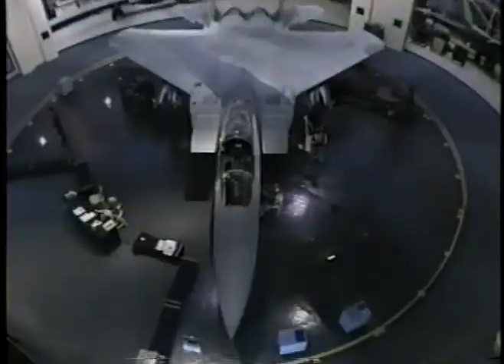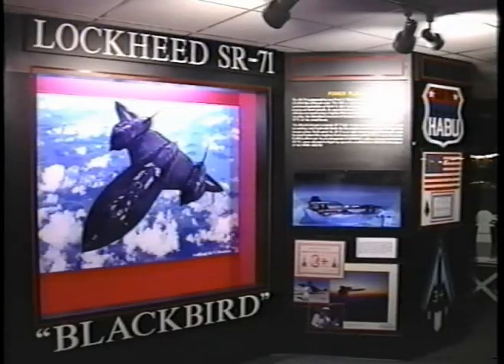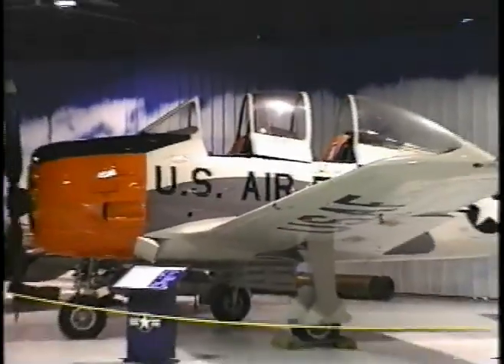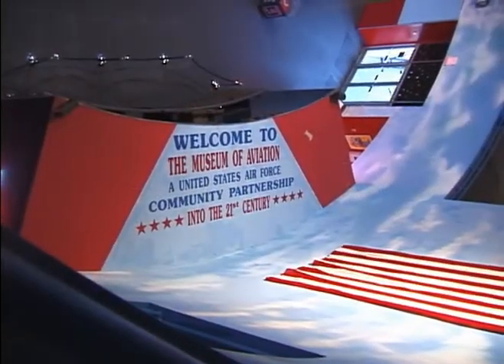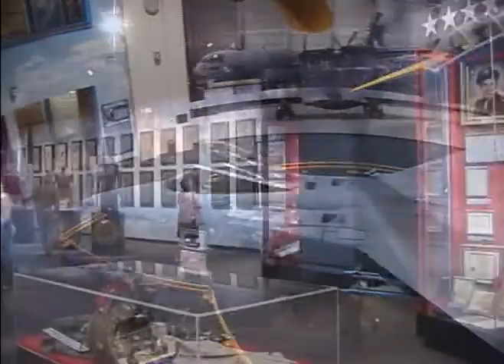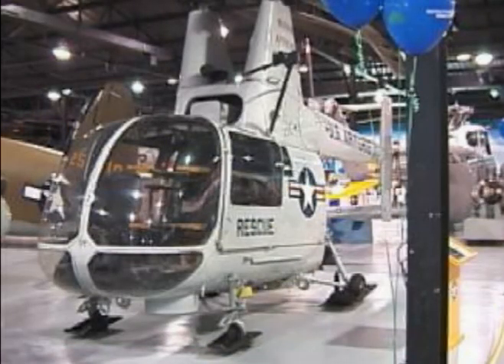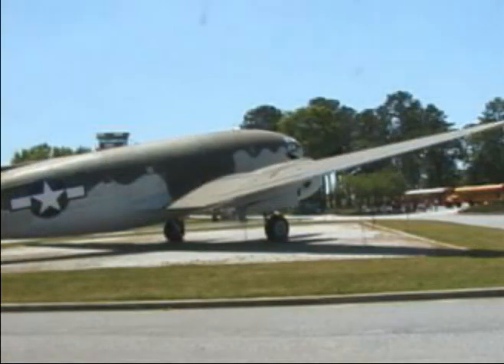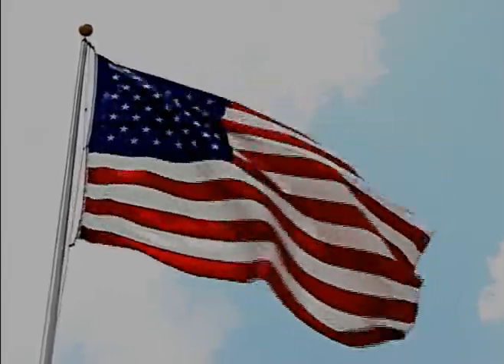Museum of Aviation at Robins AFB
Exciting civilian (not military) career opportunities for electrical, mechanical, and aerospace engineers wtih the the Dept of Defense at the Warner Robins Air Logistics Center, Robins AFB, GA. US citizenship and the ability to obtain and maintain a security clearance required. Specific education and experience required. click on "engineers" for more information.